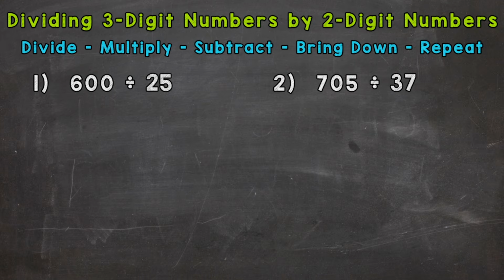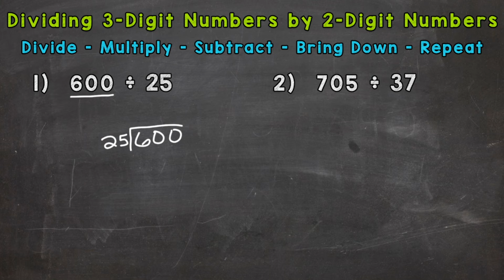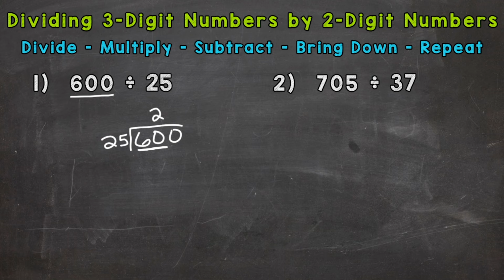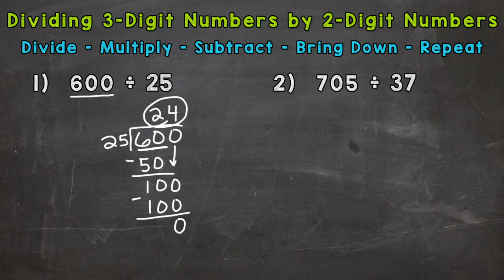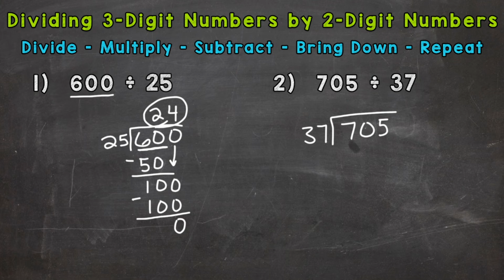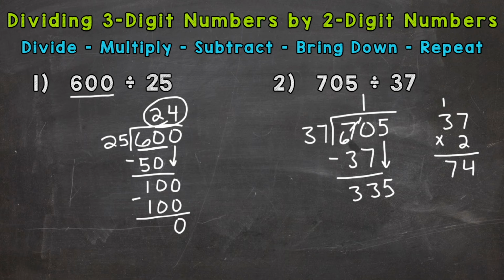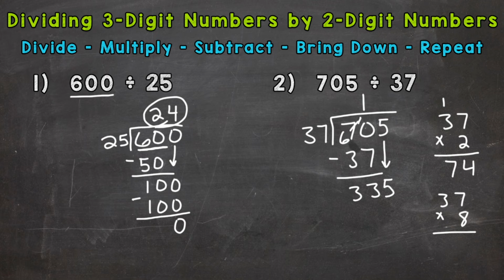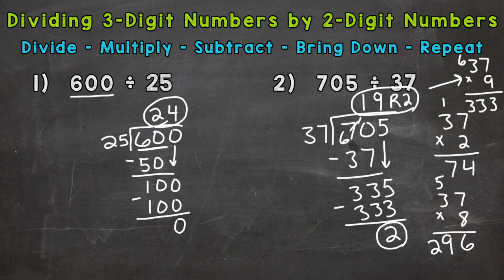Dividing 3-Digit Numbers by 2-Digit Numbers | Math with Mr. J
Welcome to Dividing 3-Digit Numbers by 2-Digit Numbers with Mr. J! Need help with how to divide 3-digit numbers by 2-digit numbers? You're in the right place!

Whether you're just starting out, or need a quick refresher, this is the video for you if you're looking for help with 3-digit by 2-digit division (double digit divisors). Mr. J will go through division examples and explain the steps of how to divide a 3-digit number by a 2-digit number.

Hopefully this video is what you're looking for when it comes to dividing 3-digit numbers by 2-digit numbers.